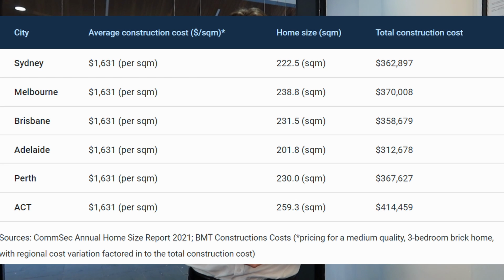Land versus Building Costs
What adds value to your property? Is it the land? Or is it the building itself? Find out in today's LOT insight video.